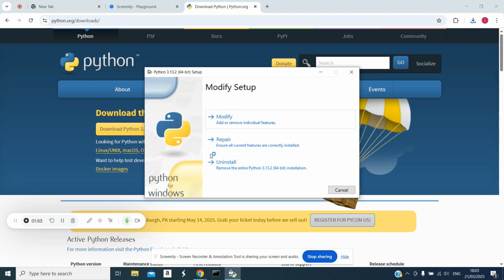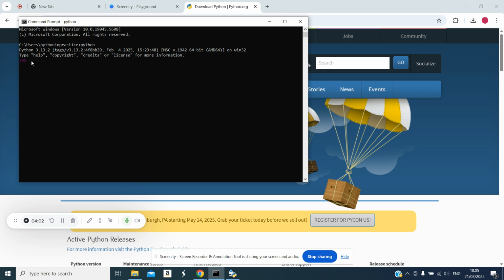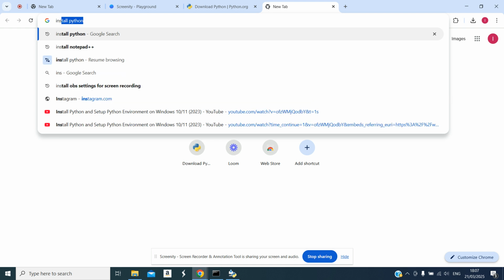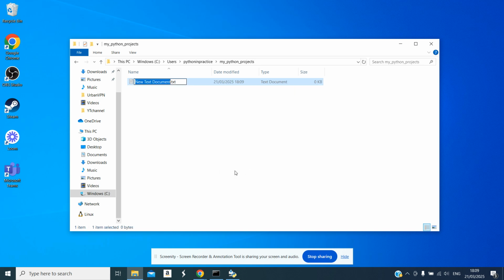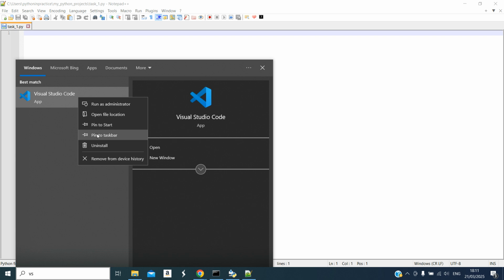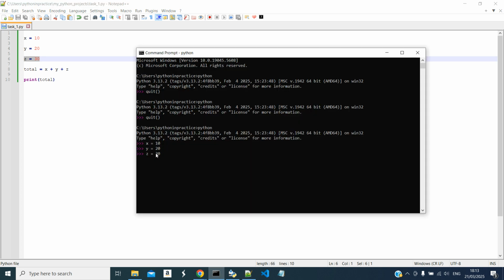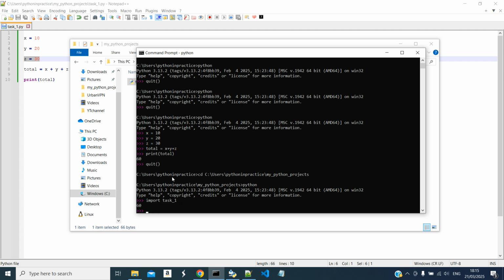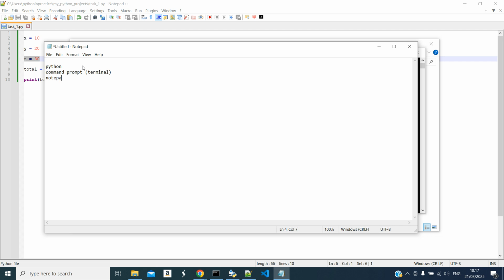Python Environment Setup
In this video we create basic environment for working with Python